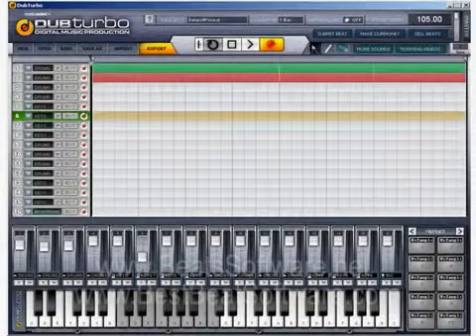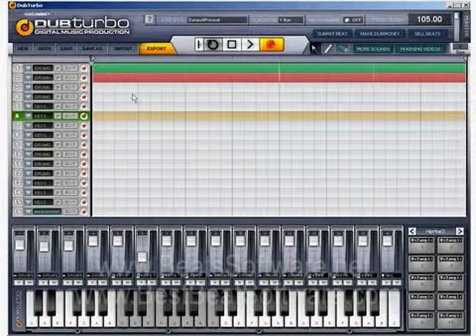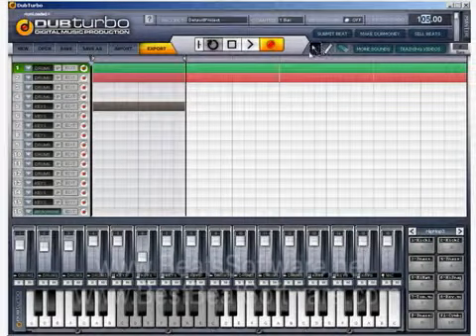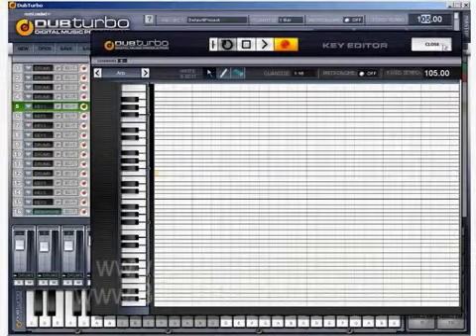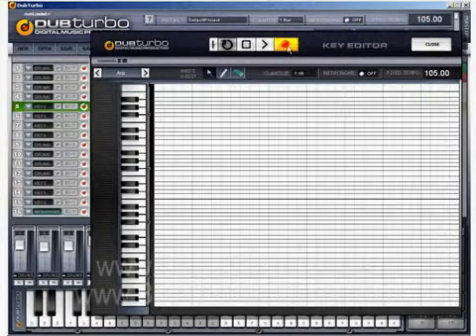DubTurbo Beat making tutorial 2 YouTube 4